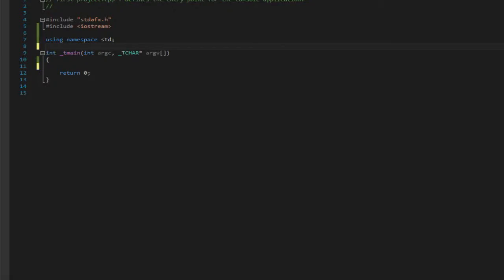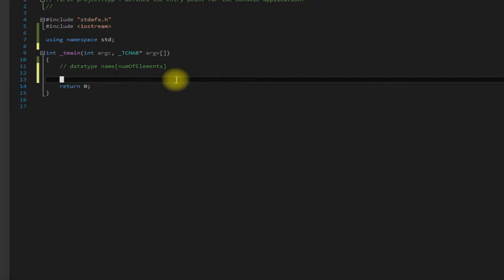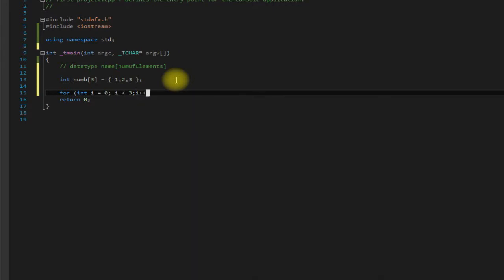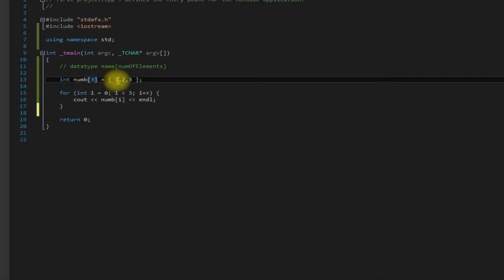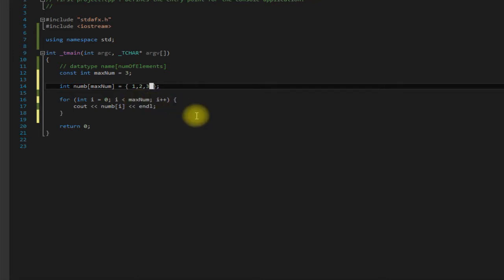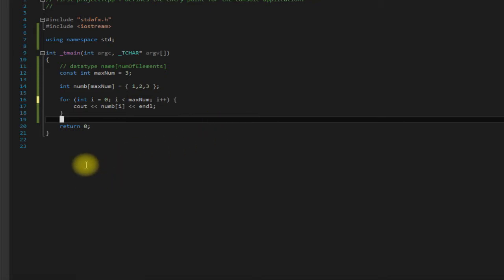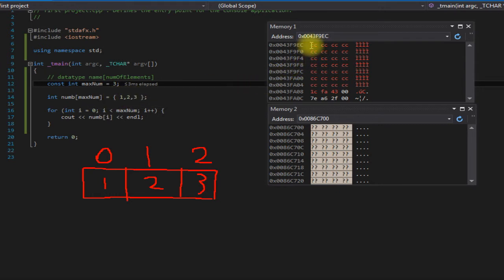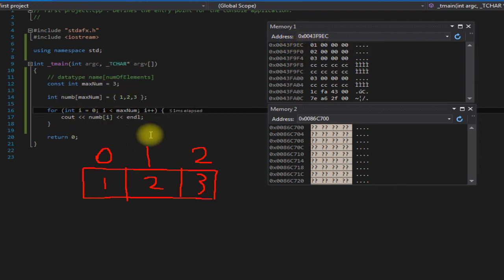Basic arrays in C++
In this video we take a look at the basic concepts of arrays in  C++. Also, a bit of me being a dork :)